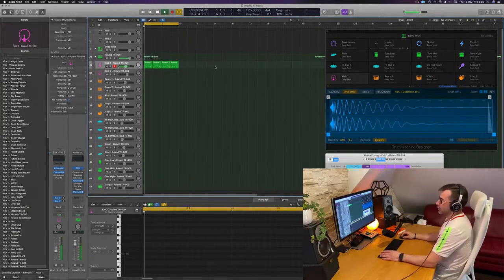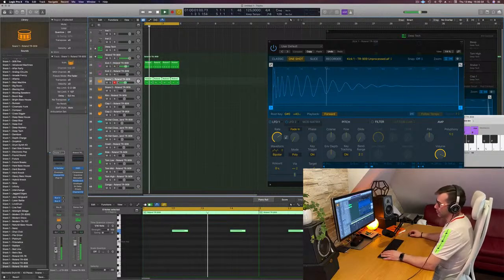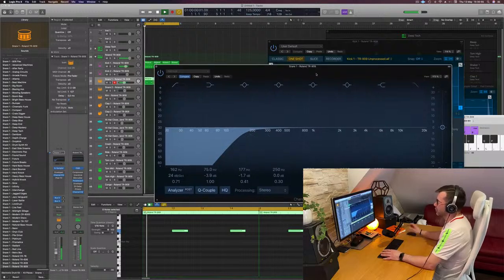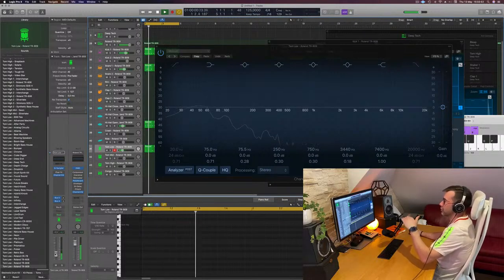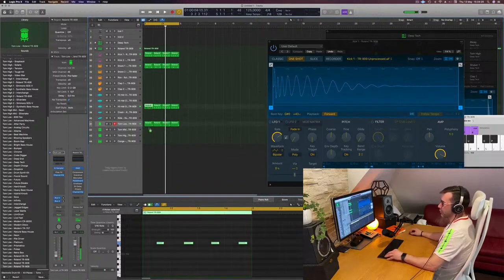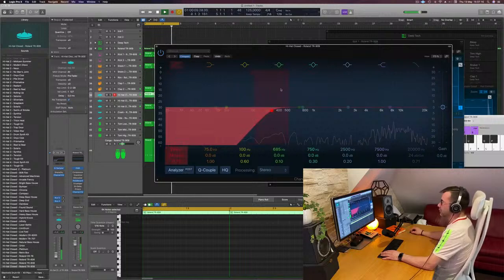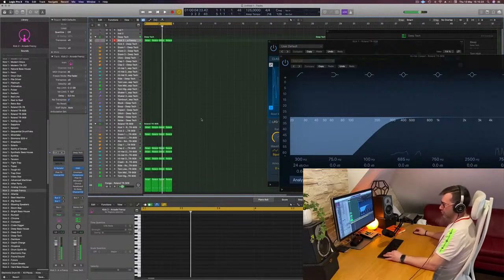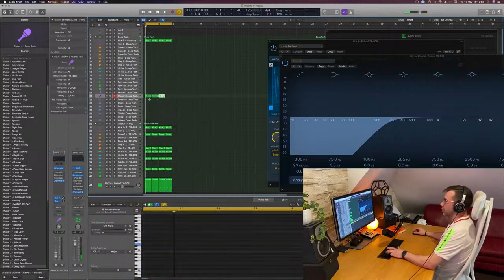How to make powerful drums + Logic pro X Template | Live Electronic Music Tutorial #235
🔥 Craft Powerful Drums with Logic Pro X Template!
In Episode #235 of our Live Electronic Music Tutorials, we dive into creating powerful drums from scratch using Logic Pro X. Learn how to mix drums like the iconic TR-909 with equalization and compression to perfect their feel and frequency balance. Watch this free tutorial and download the Logic Pro X template to master music production at your own pace!

What You'll Learn:
Engineer a TR-909 kick and snare for punch
Craft hi-hats, low toms, and congas for depth
Layer claps, rolling hats, and shakers for energy
Add a second kick for extra power
Mix drums to sit perfectly in your track

Chapters:
0:00 How to Make Powerful Drums
2:05 Creating and Engineering a TR-909 Kick
3:50 Using the TR-909 Snare
5:05 Creating Hi-Hat Hits
6:50 Adding a Low Tom Before the Last Beat
7:50 Adding Low Conga Drums
9:20 Adding Claps
10:35 Adding Fast Rolling Hats
12:20 Adding a Second Kick
14:10 Adding Shakers
14:58 Final Thoughts
Get Your Free Powerful Drums Template:

Free Learning: Study anytime, anywhere at your own pace.
Powerful Sound: Master TR-909-style drums with EQ and compression.
Hands-On Practice: Use the Logic Pro X template to refine your skills.